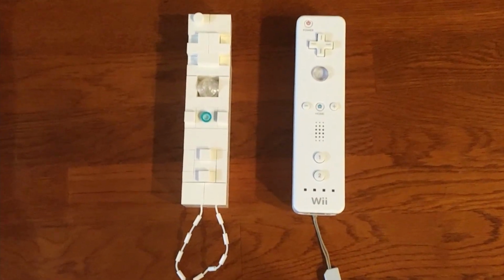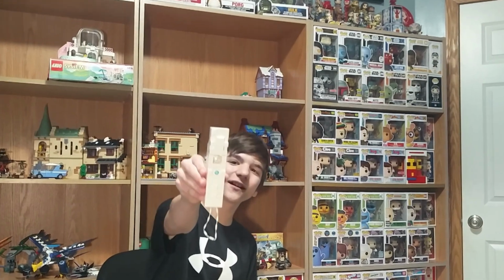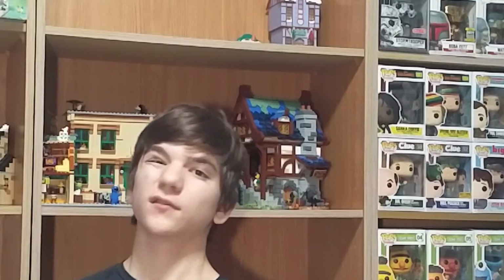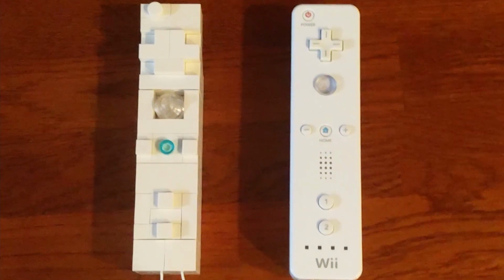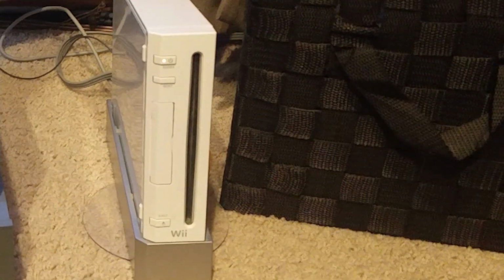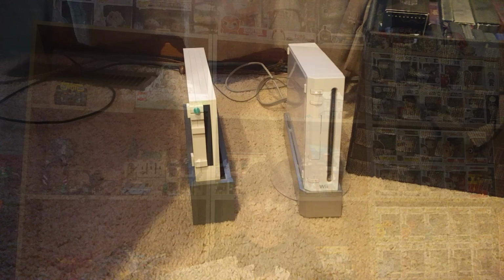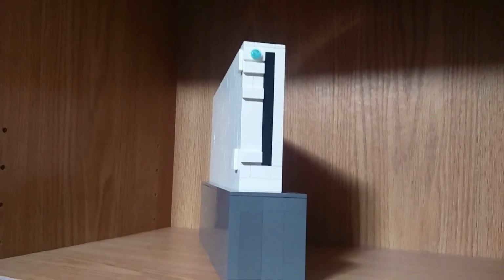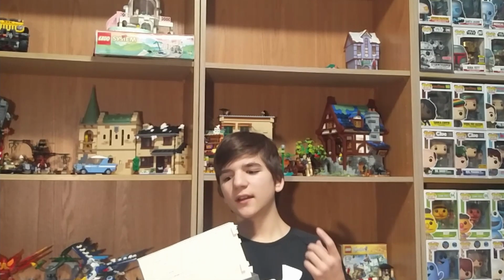I BUILT A Wii Out Of LEGO